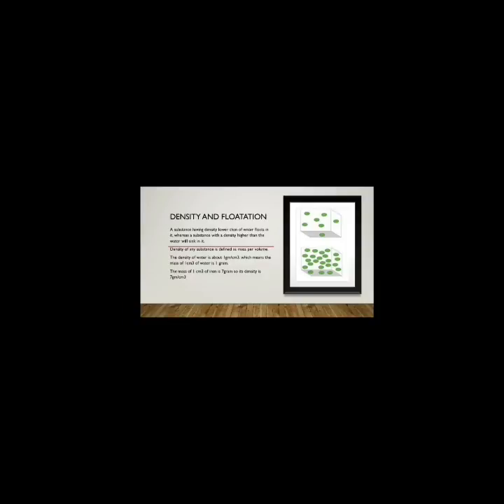CH 4 SORTING MATERIALS INTO GROUPS